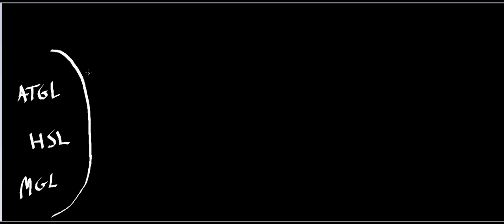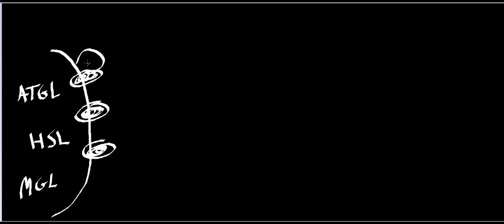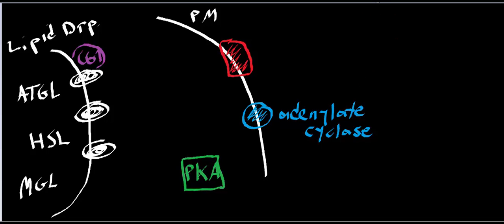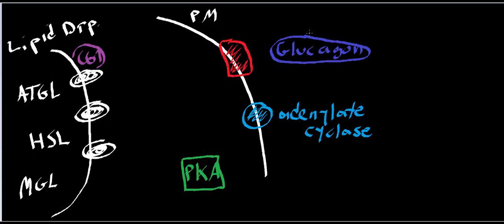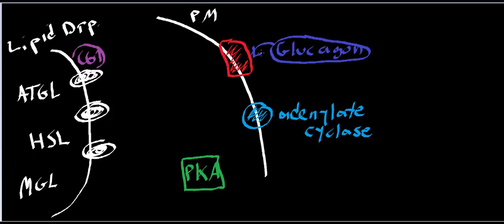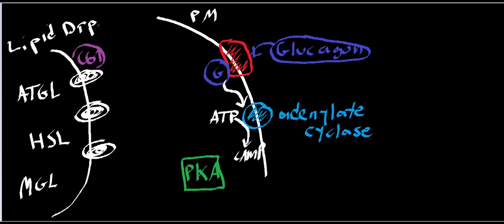Biochemistry | Lipases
Welcome to Catalyst University! I am Kevin Tokoph, PT, DPT, and this is one of my earlier biochemistry videos where we discuss the action of enzymes known as lipases.